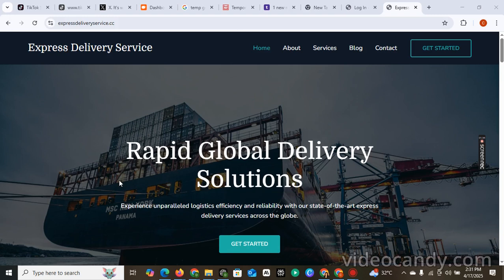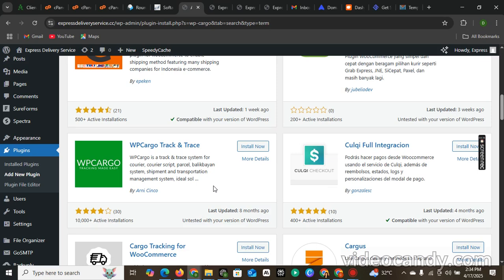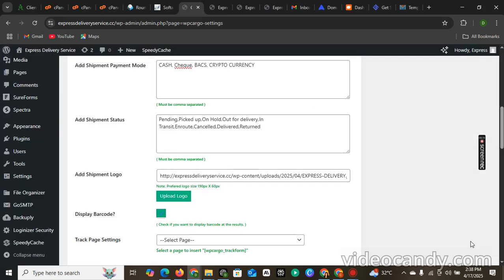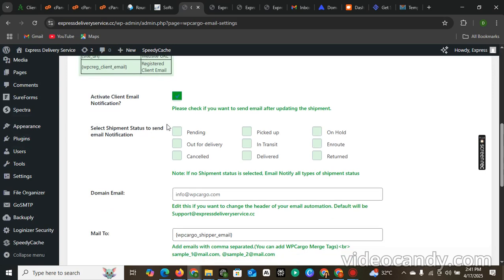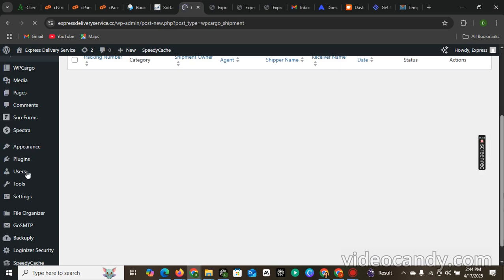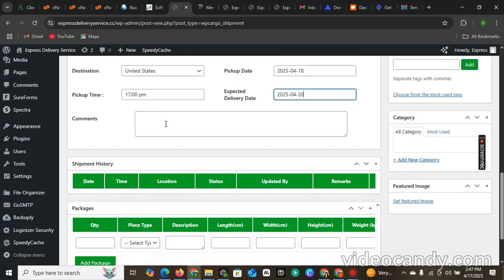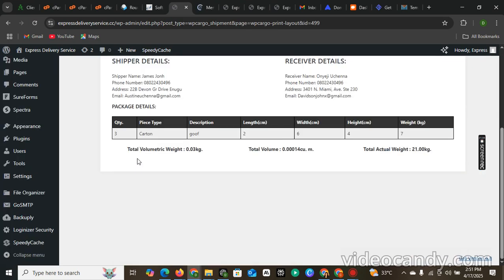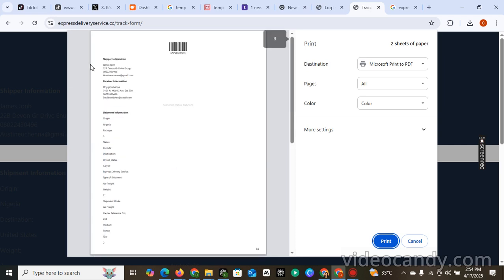I Built a SHIPPING WEBSITE with AI in 35 minutes Here's What Happened PART 2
I Built a SHIPPING WEBSITE with AI in 35 minutes Here's What Happened
In this video, I walk you through how I built a fully functional shipping website using AI tools — and what I discovered along the way completely blew my mind! From automating logistics to optimizing shipping rates, AI is changing the game in web development and eCommerce.

🔧 What you'll learn in this video:

How I used AI to build a shipping website from scratch

The best AI tools for developers and entrepreneurs

Unexpected insights I found after launching the site

How this tech can revolutionize logistics and supply chain management

📦 Whether you're a developer, startup founder, or just curious about how AI is transforming web development, this video is for you.

THE AI PROMPT FROM LLM (CHATGPT)

Prompt for Website Design: Express Delivery Service

Design a modern and professional website for Express Delivery Service, a leading logistics and freight company. The site should be clean, fast, and user-friendly, emphasizing efficiency, reliability, and global reach.

Pages & Features:

Home Page: Hero banner with global delivery visuals, highlight key services, and include a shipment tracking feature.

About Us: Showcase the company’s mission, vision, history, and dedication to fast, secure deliveries.

Services Page: Outline express delivery, freight forwarding, warehousing, and international shipping.

Footer: Include quick links, social media icons, customer support details, and copyright.

Ensure the site is mobile-friendly, SEO-optimized, fast-loading, with a blue and white color scheme.